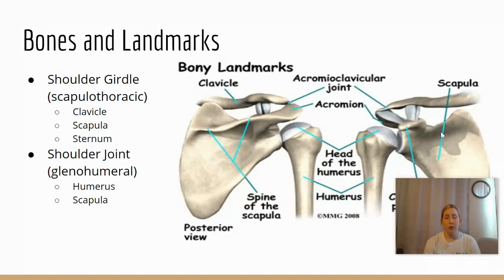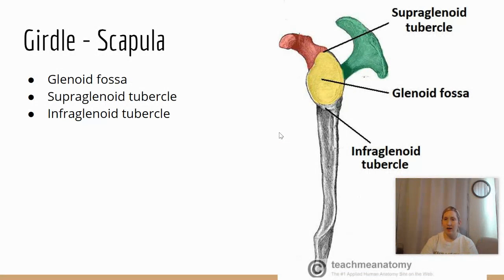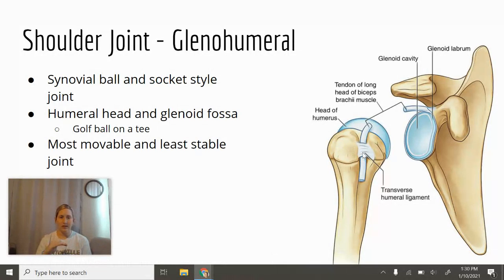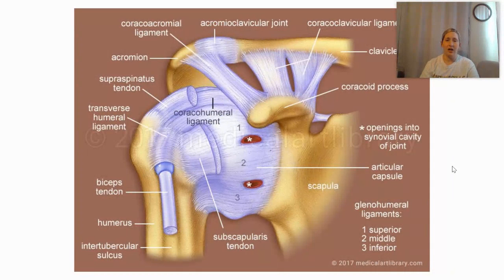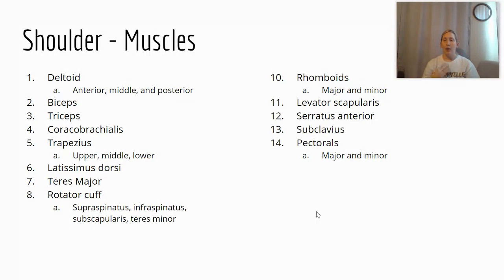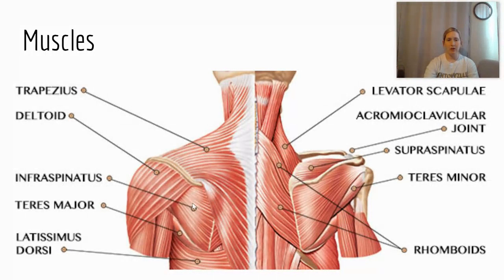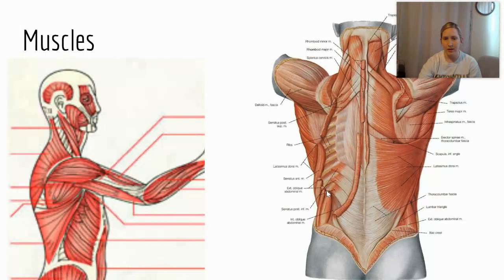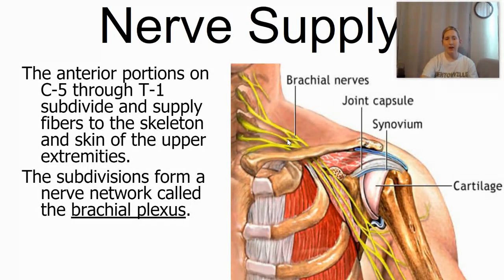Sports Med 2 Shoulder part 3